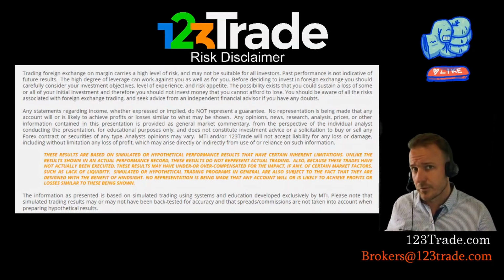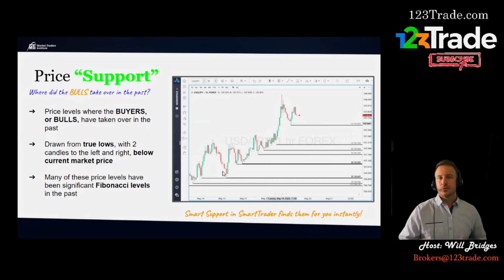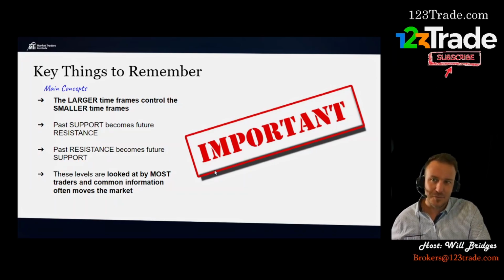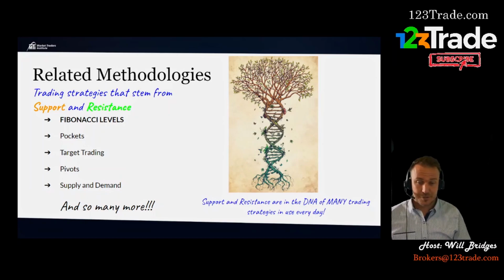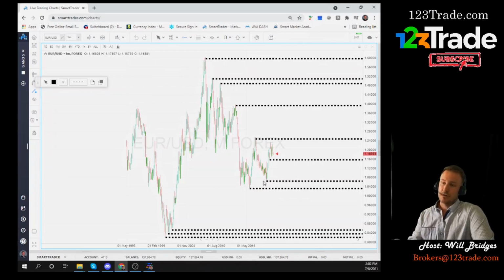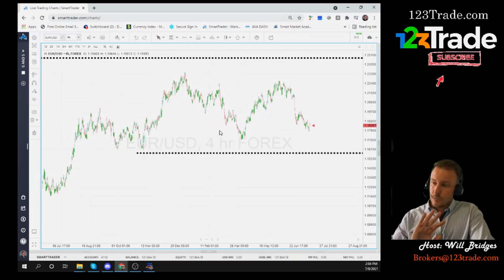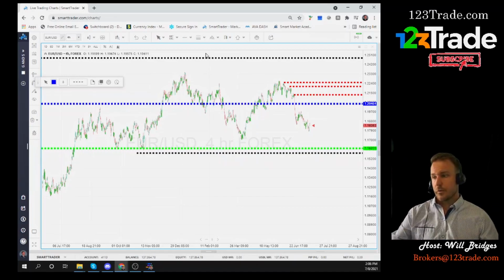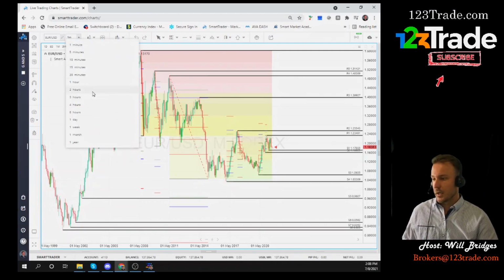[Trading Education] Find Price Support and Resistance like a Pro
Support and Resistance is a core methodology that should be in the tool belt of every trader in the Forex, Equity, Commodity, Bond market or otherwise. Financial markets often make turns at familiar price levels. The support and resistance that exists at those prices often repeat time after time and provide opportunities to execute a trading strategy. These levels on their own provide a strong trading strategy.

0:00 How to Find Support and Resistance
0:42 Forex and CFD Trading Risk Disclaimer
1:42 Finding High and Low Prices / Support and Resistance
3:08 Price Support Levels
These price levels are where the buyers, aka bulls in the market took over and pushed the price up in the past.
4:05 Price Resistance Levels
5:00 Key Concepts with Support and Resistance
Past support becomes future resistance. Past resistance becomes future resistance.
6:25 Support and Resistance part of MOST STRATEGIES
7:05 Drawing Support and Resistance Examples
Demo of how and where to draw levels of support and resistance
13:05 Smart Support and Smart Resistance